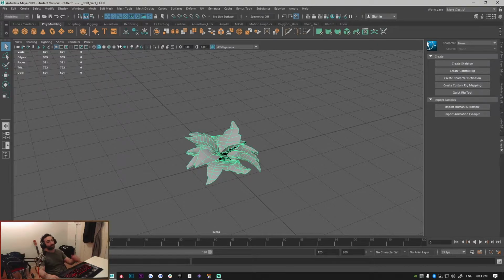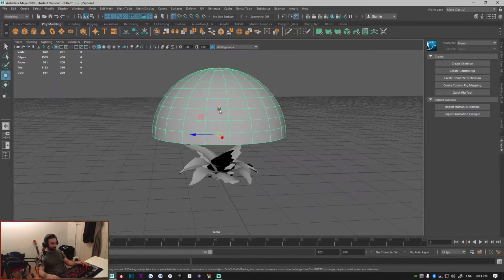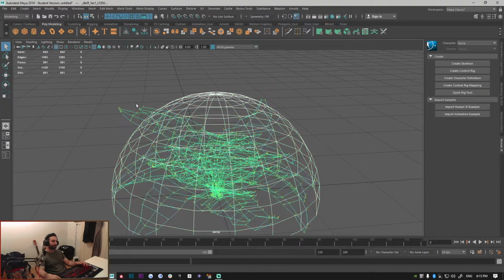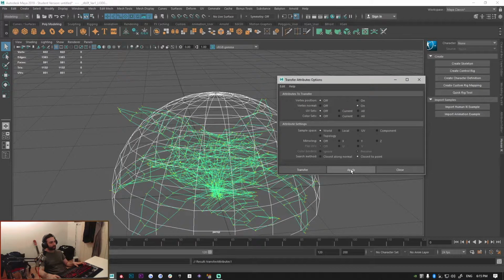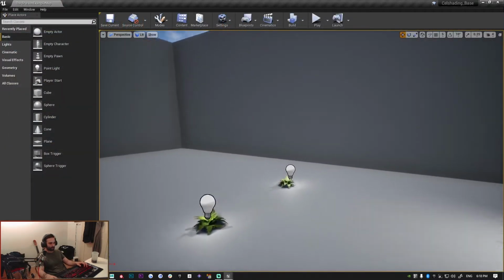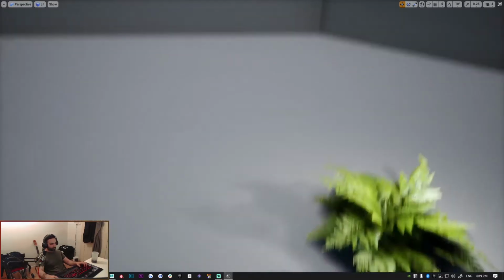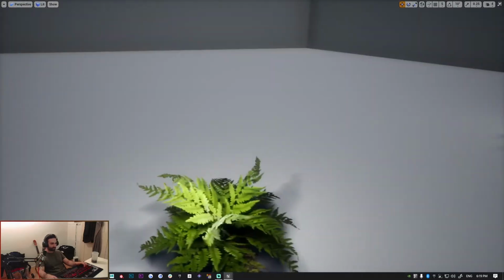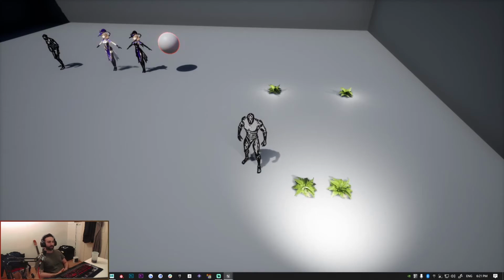Maya Foliage: Improving vegetation through Vertex Normals [By Matt Billeci].